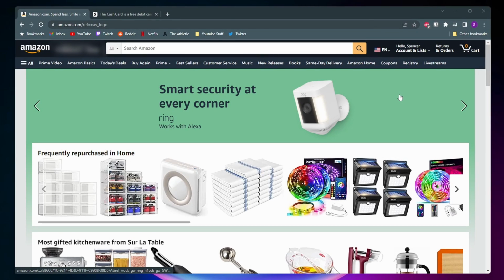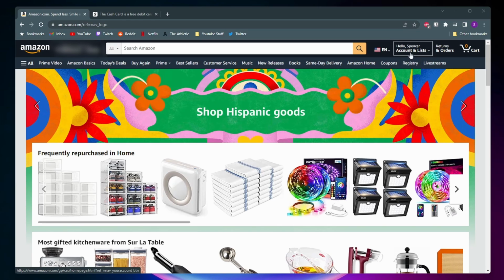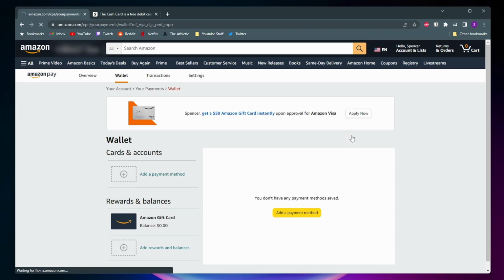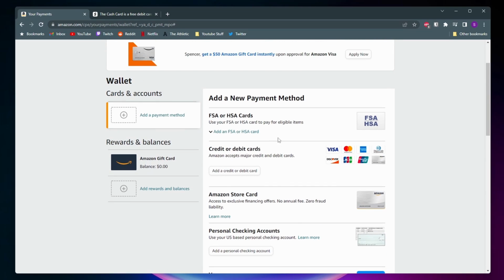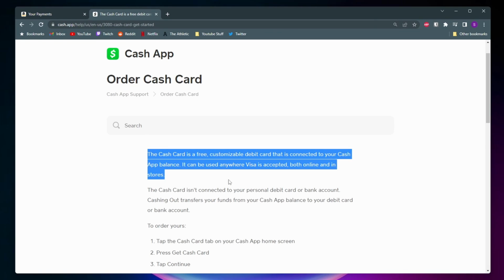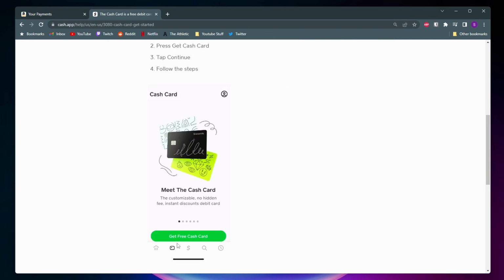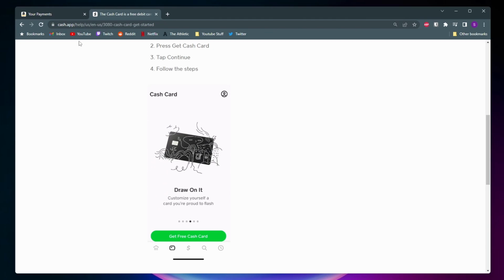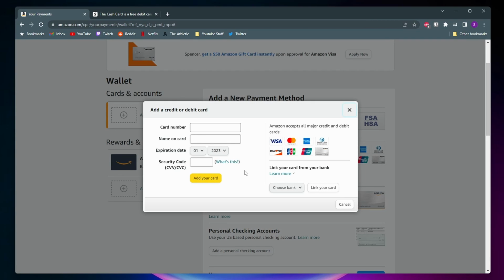How to Use Cash App on Amazon - 2025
In this video I show you how to use and buy things on Amazon with the Cash app. To be able to do this, you need to get the Cash Card on the Cash App.

-SWIFTNESS